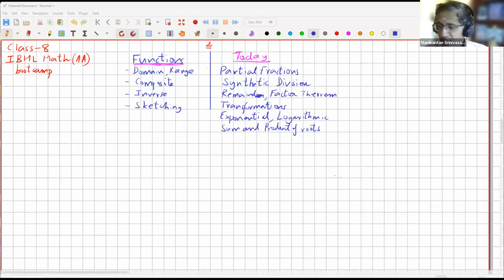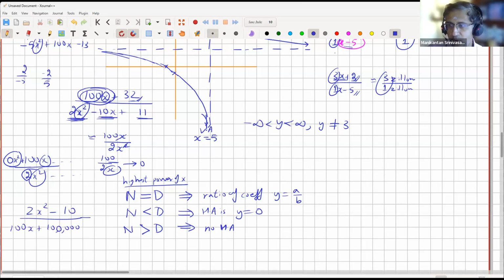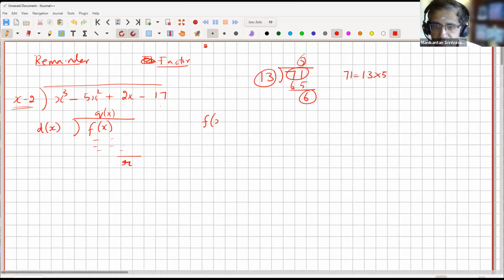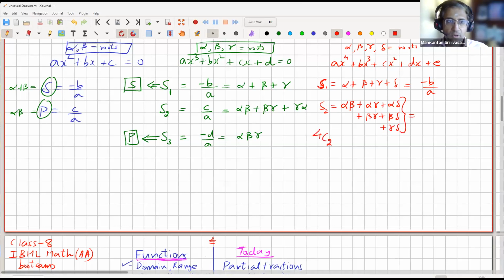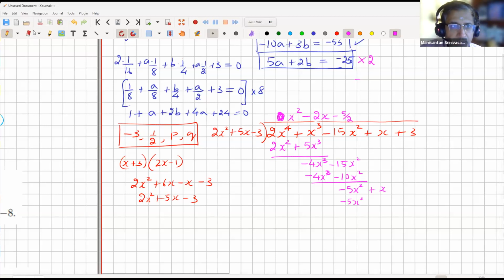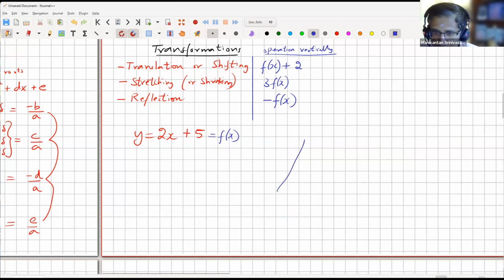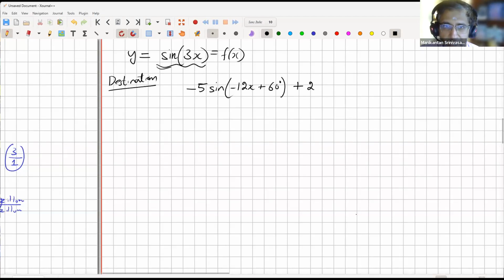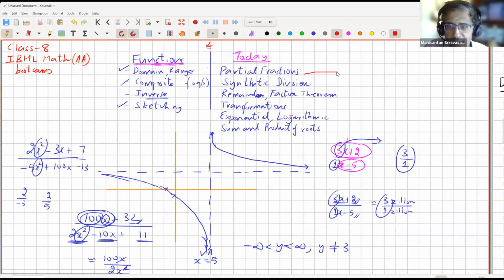Math IBHL (AA) Summer Bootcamp Batch B | Class 8 | Functions continued | 2023-07-23